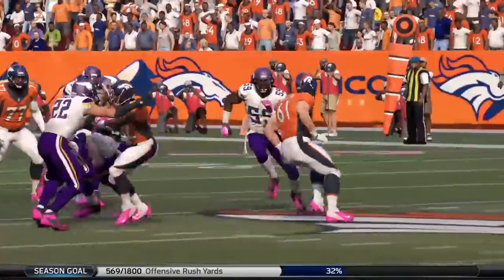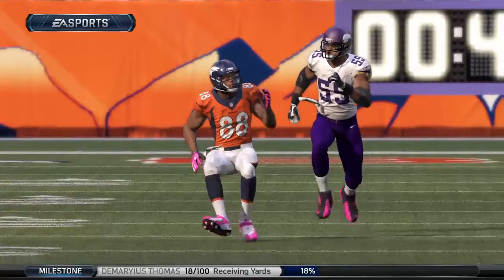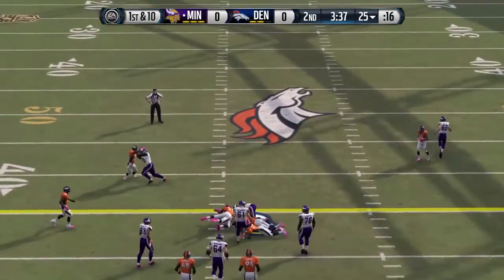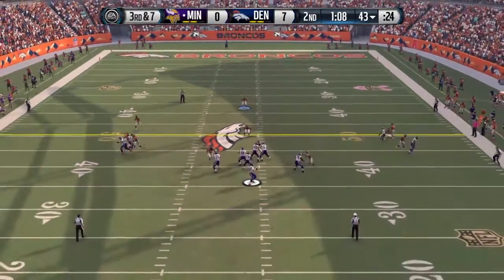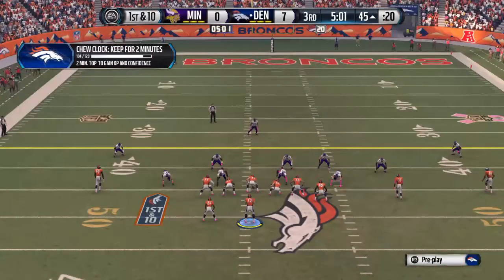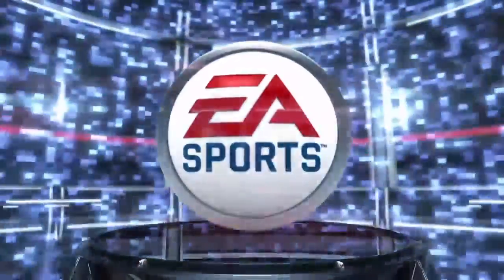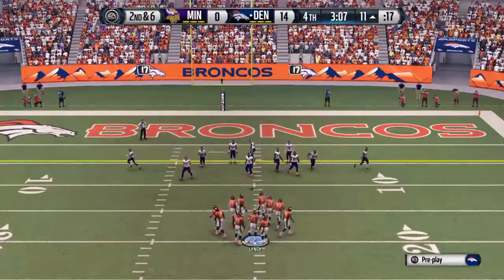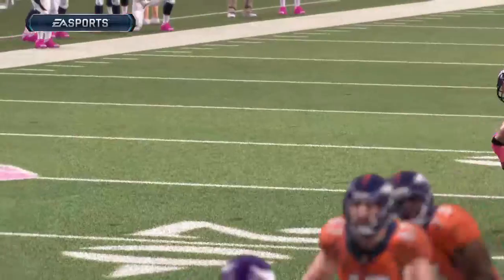Coach_Big_MAK's Live PS4 Broadcast